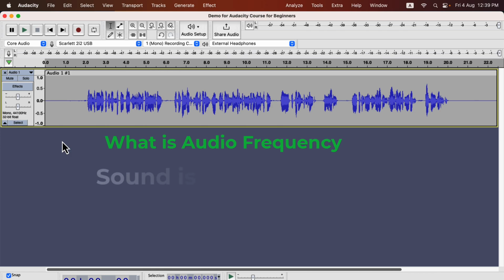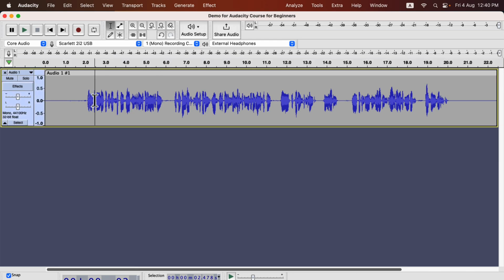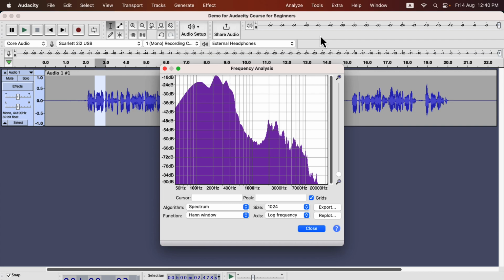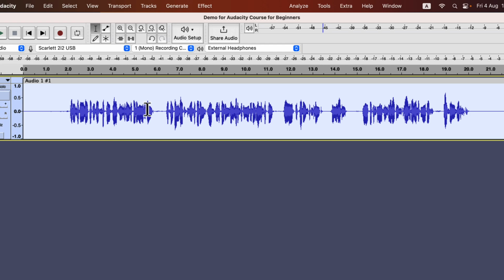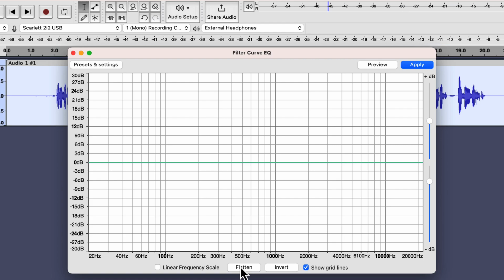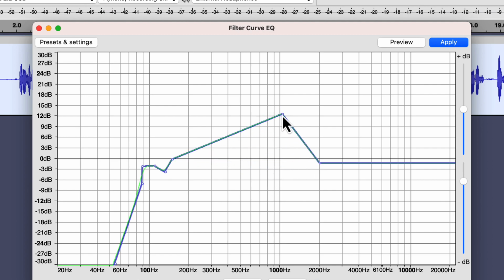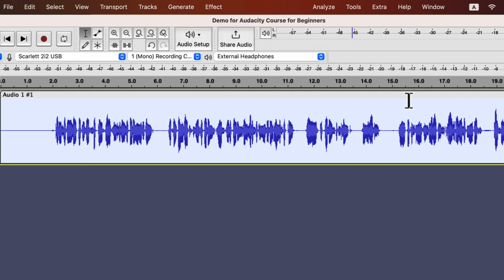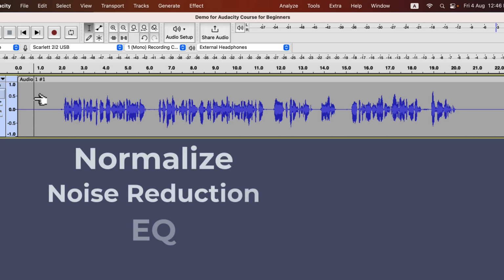Noise reduction using EQ in Audacity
Audacity EQ effect. Use it to reduce unwanted background noise.

Part of my Audacity Course for beginners. To enroll